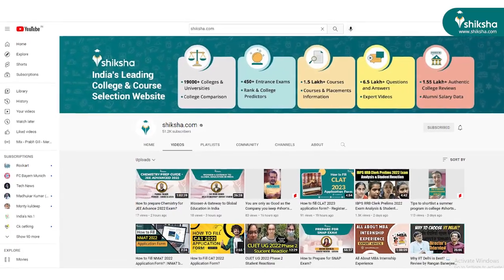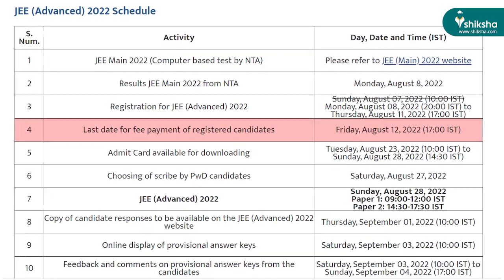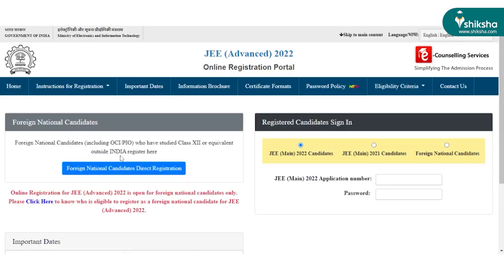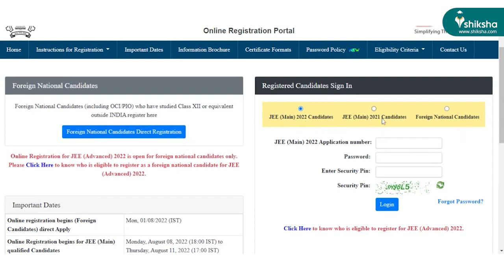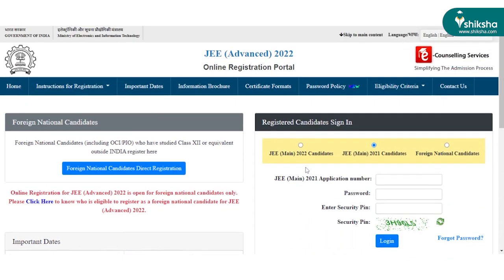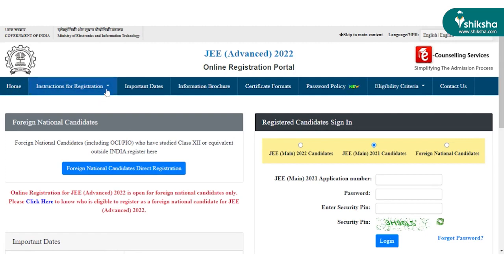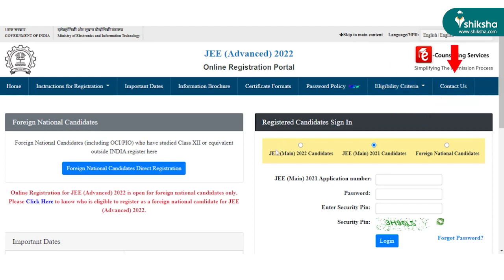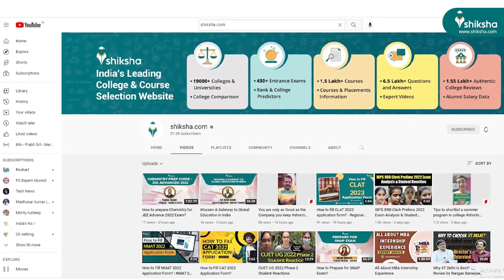JEE Advanced 2022 Registration: Check Steps to Fill JEE Advanced 2022 Application Form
IIT Bombay has released JEE Advanced application form 2022 for all eligible Indian nationals at jeeadv.ac.in. The last date to apply is August 11. Registered candidates can pay online application fee till August 12. JEE Advanced 2022 exam date is August 28. There will be 2 papers, paper 1 from 9 am to 12 noon and paper 2 from 2:30 pm to 5:30 pm.

To register for JEE Advanced 2022 to be held on August 28, candidates have to first login with their JEE Main 2022 application number and password. Next, candidates must fill in the registration form, upload scanned certificates, and pay the application fee. The photo and signature in the online JEE Advanced application form will be already populated from the JEE Main application form.

Also check,